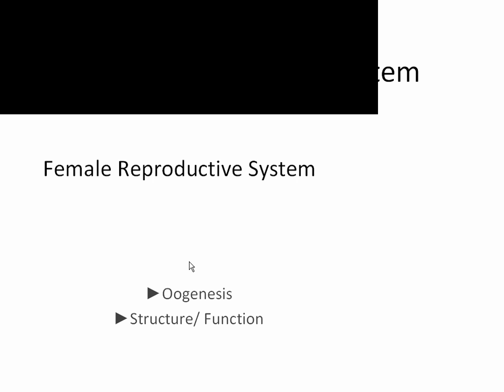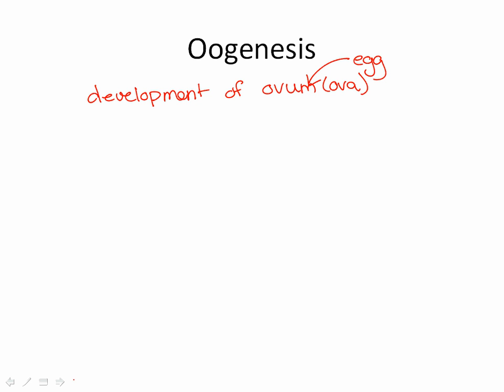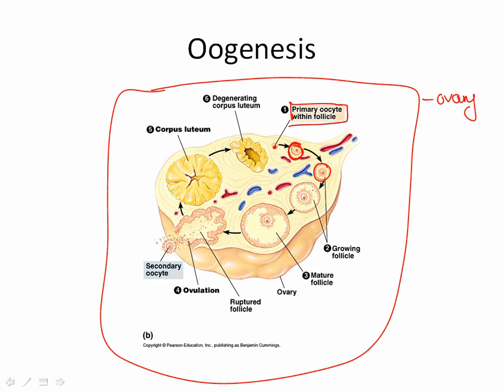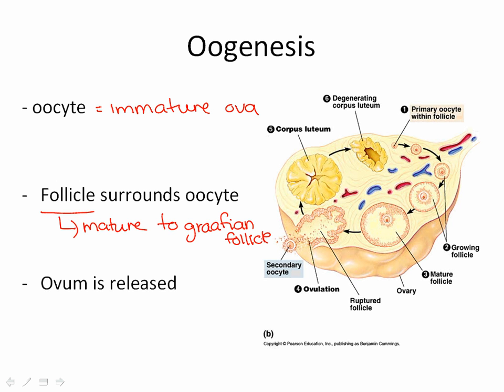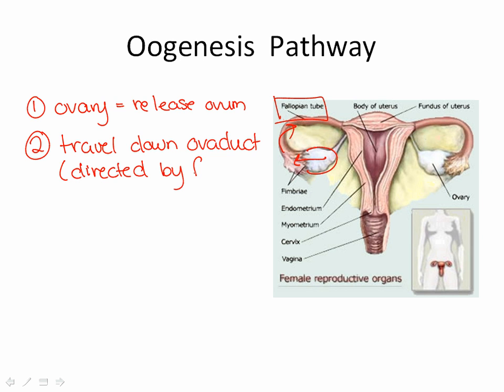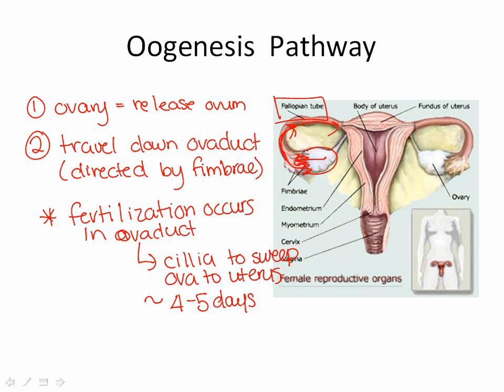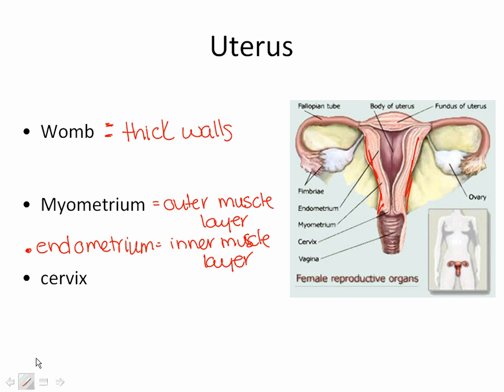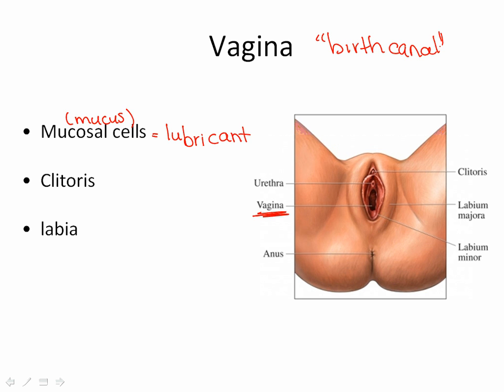Reproduction Part 2